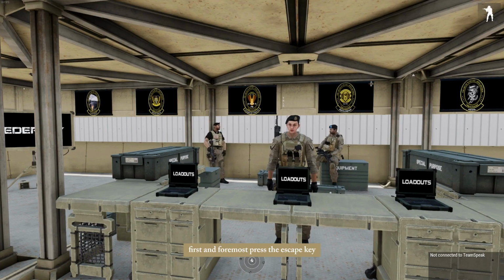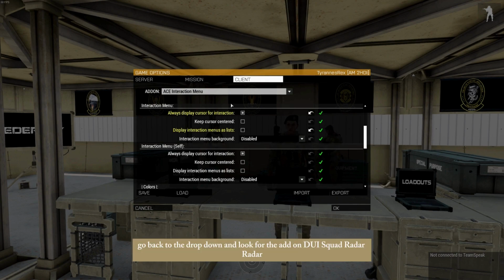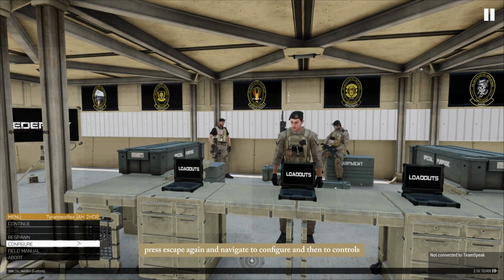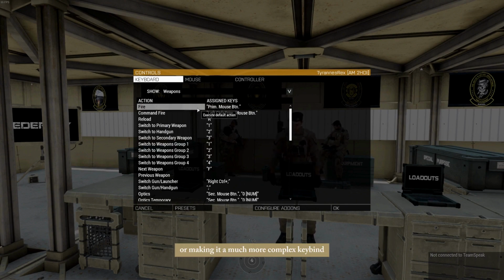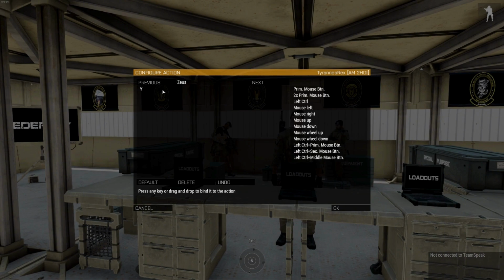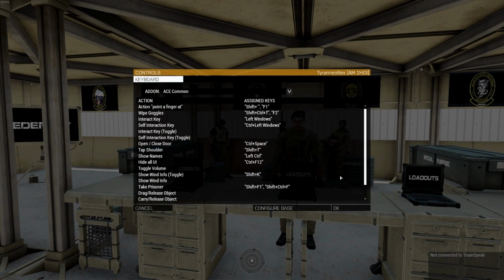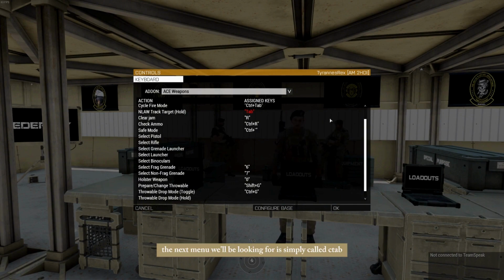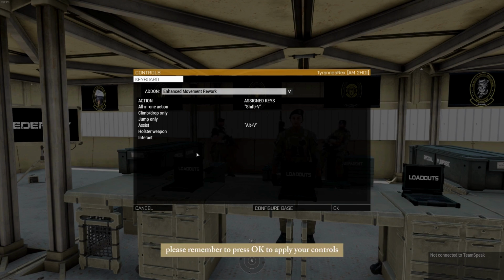Arma 3 Key binds